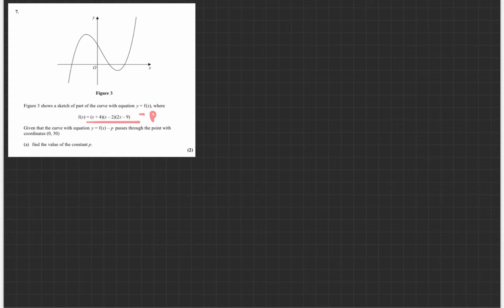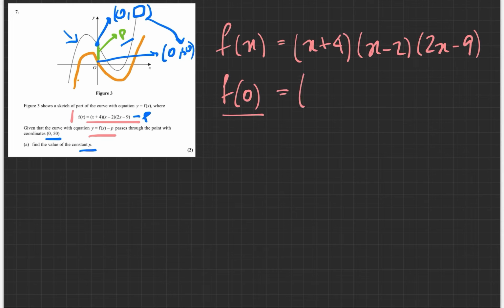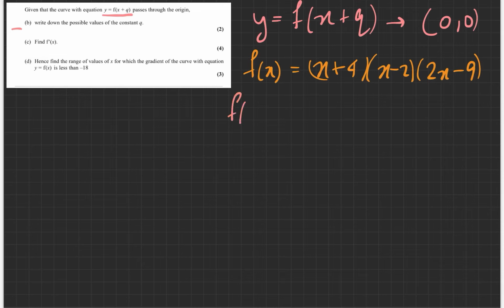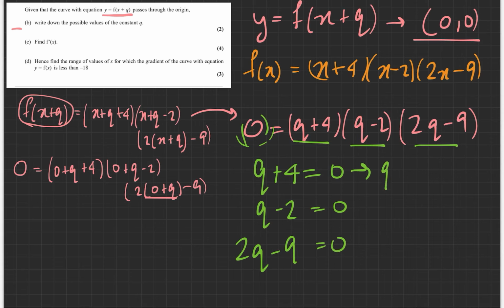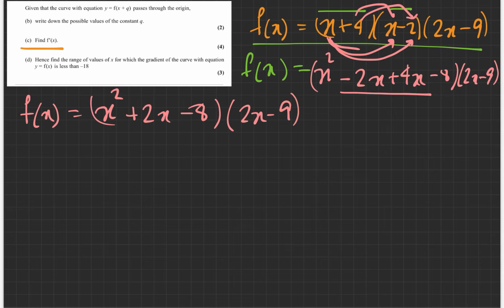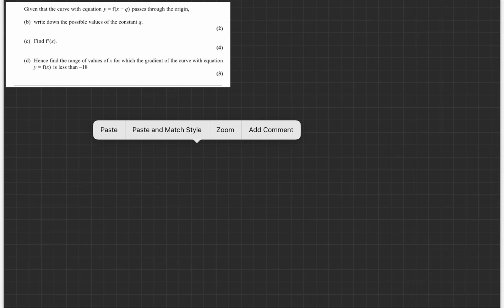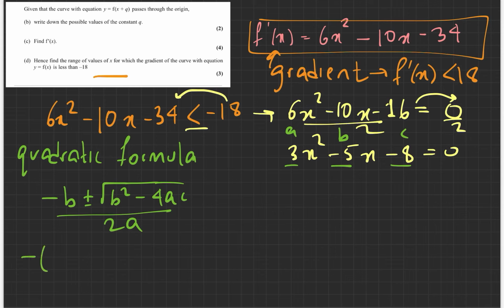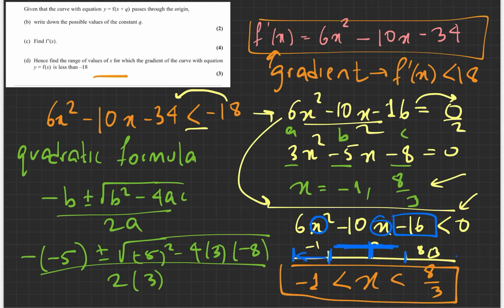Q7 Differentiation and Quadratics | Jan 2022 | WMA11/01 | Pure Mathematics P1 | A Levels | Edexcel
Feel free to drop your questions in the comments below!